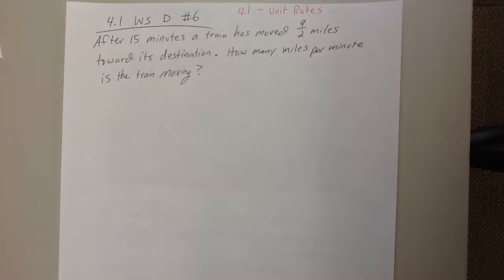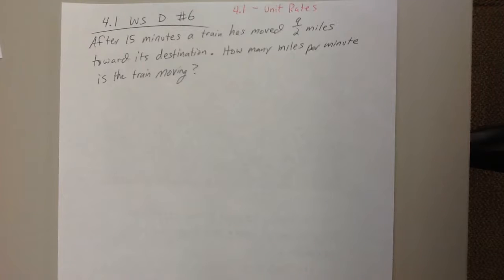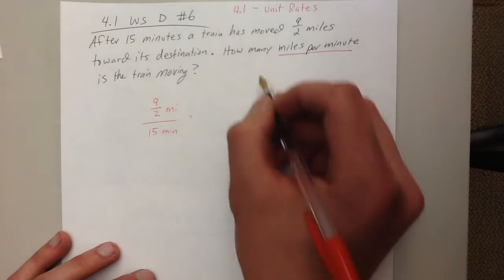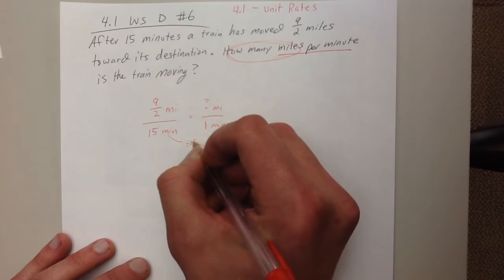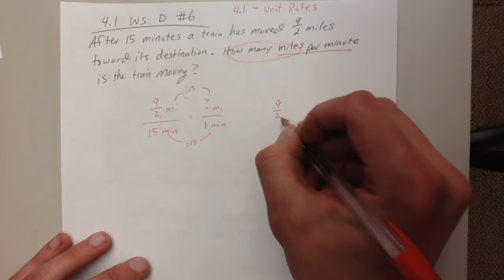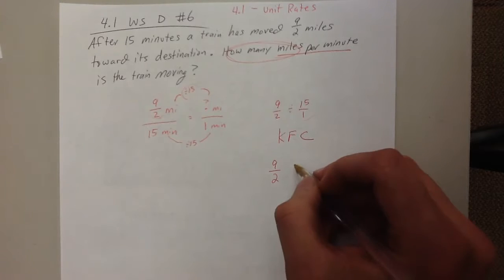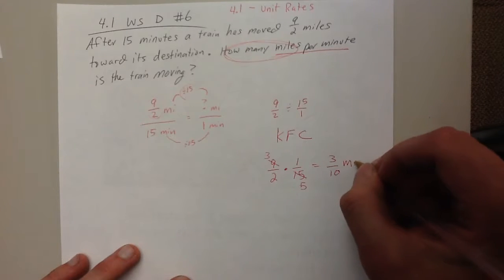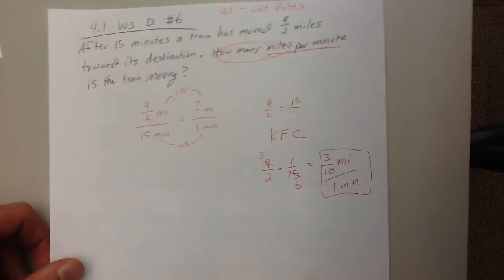4.1 Unit Rates (7th)